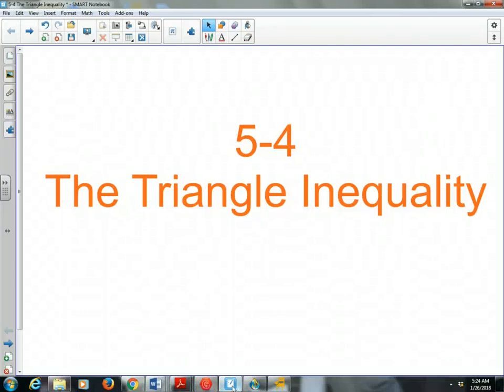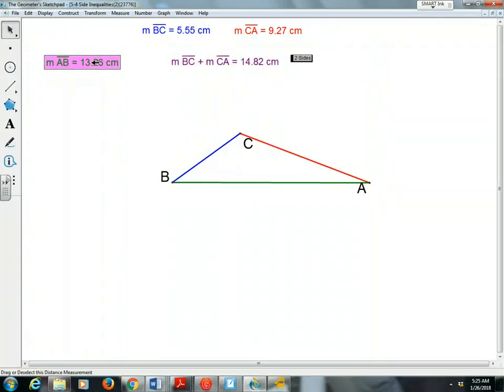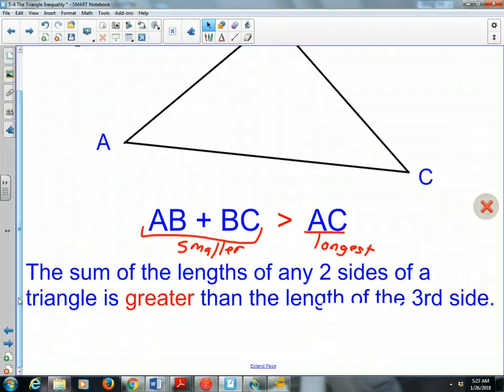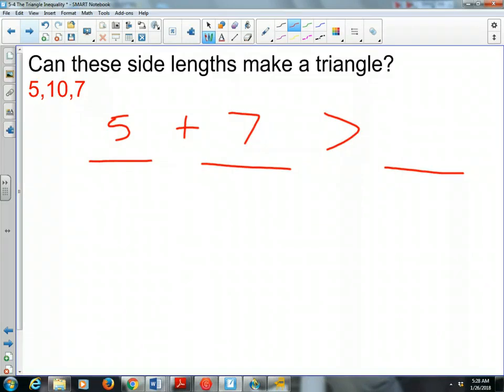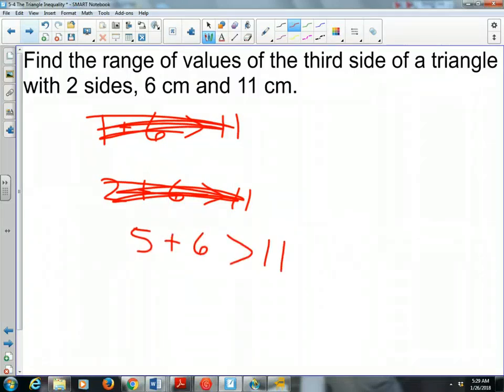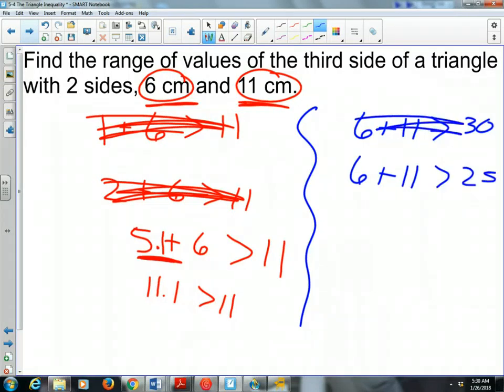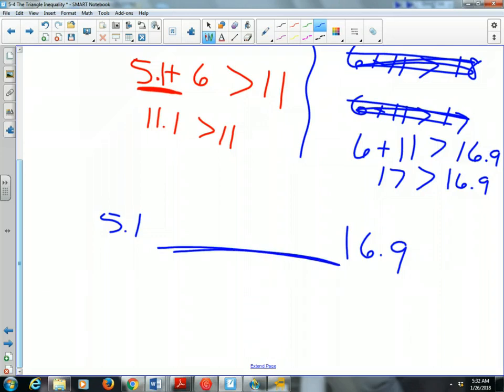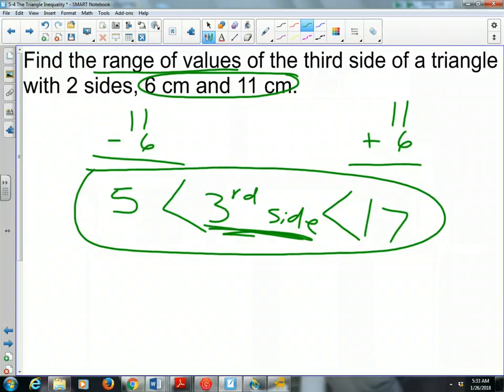5 4 Triangle Inequality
This lesson teaches how you know if three segments form a triangle and teaches how to find the third length of a triangle given the other 2 lengths.